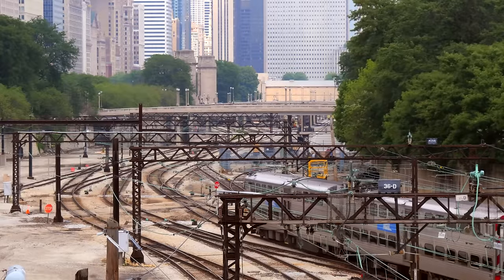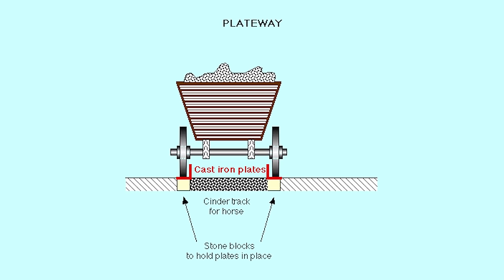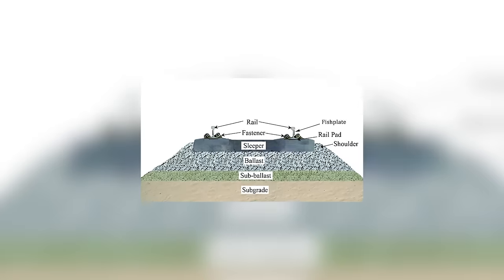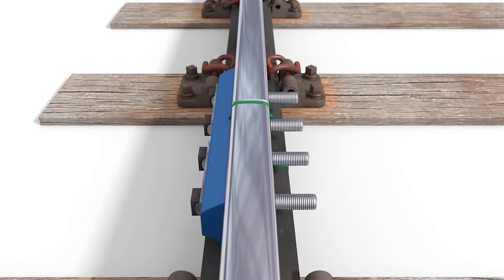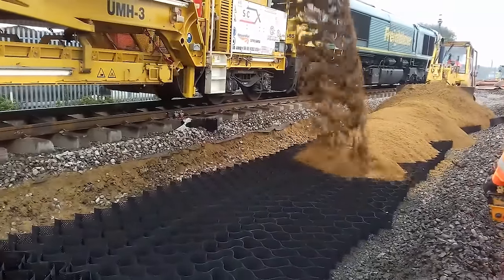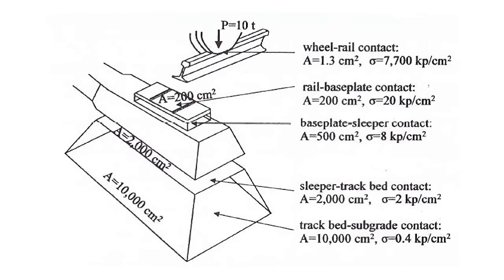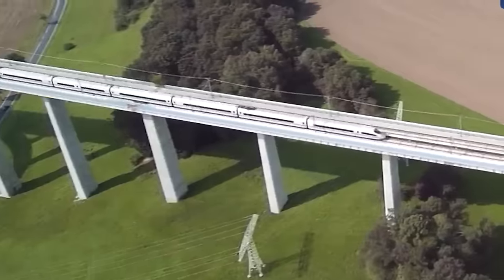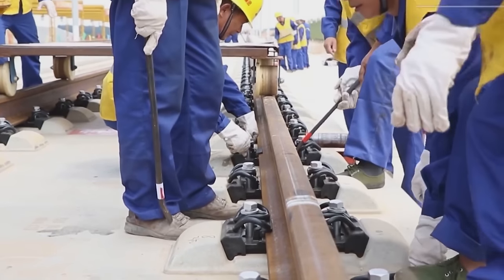What are the Purpose and Elements of the Railway Track?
► Railways Explained aims to establish a WORLDWIDE COMMUNITY of all RAIL LOVERS, WORKERS AND EXPERTS, by creating regular, entertaining and educational railway content of high quality.

- In one of the previous videos we talked about rail signaling as one of the key elements of the railway system. Today, we’ll talk about another such element, also crucial for the existence and functioning of the railway traffic. The railway track.

Railway track is a multilayered construction which typicaly includes rails, fish plates (also called joint bars or splice bars), rail fastening system, sleepers (also called ties), ballast and optionally a so called sub-ballast.

In this video we discuss the purpose of each of these elemets in the railway track, but also the role of the railway track as a whole.

All elements of the railway track must be able to absorb and transfer all forces resulting from the movements of trains (heavy static pressure plus dynamic impacts), and that from rails to sleepers, from sleepers to ballast, and finally from ballast to the base layer of the railway track.

At the end of the video, we briefly explained the ballast-less track (slab track), a type of modern and advanced railway track, in which the traditional elastic combination of sleepers and ballast is replaced by a rigid construction made of concrete or asphalt.